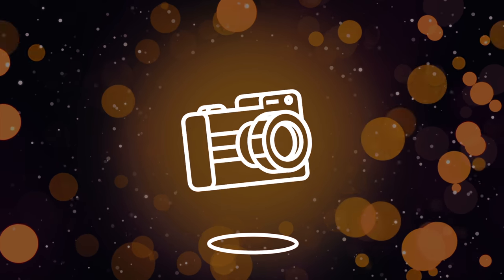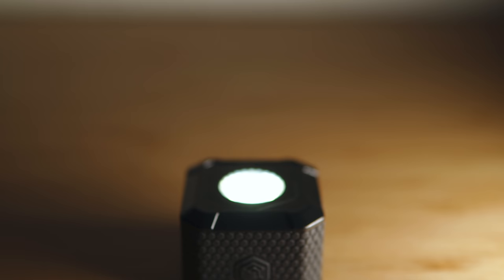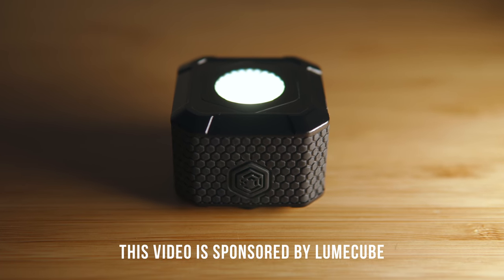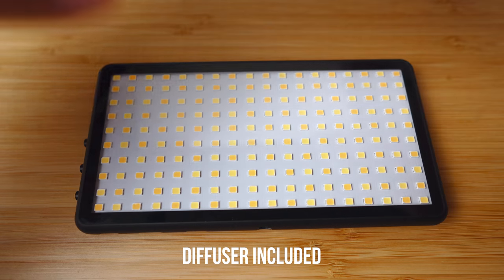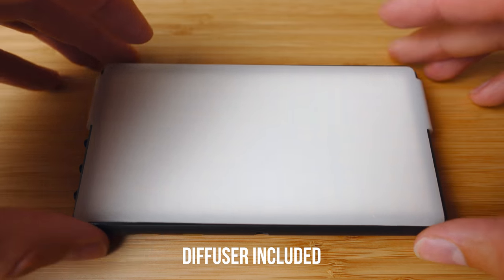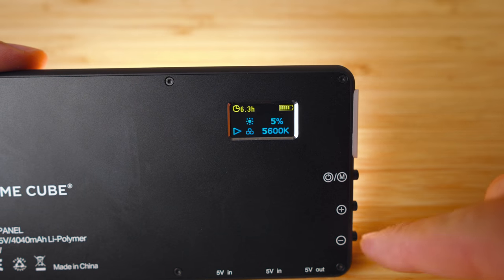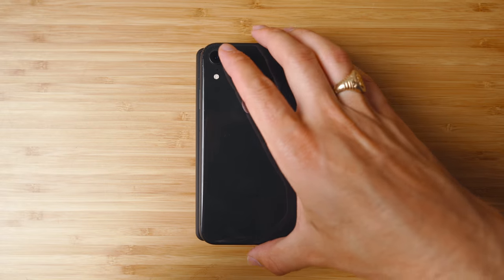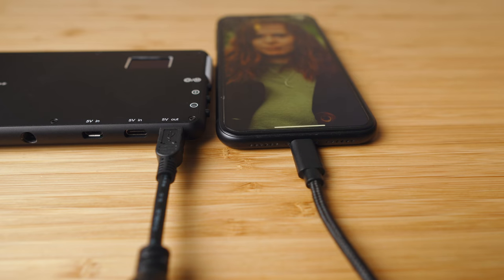9 Uses In 90 Seconds: Bi-Color LED Panel Light by Lume Cube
Lume Cube asked me to help announce the release of their new Bi-Color LED Panel light. But instead of just telling you about it, I figured I'd show you 9 ways you can use it in 90 seconds!

QUICK LINKS
□ I GET MY MUSIC FROM THE FOLLOWING AMAZING SERVICES:

—Cameras—
□ Main Camera - Sony a7iii
□ B Camera - Sony a6400
□ Spare Batteries & Charger for a7iii
□ Spare Batteries & Charger for a6400
—Lenses—
—Lighting—
□ Cute TINY Light
—Audio—